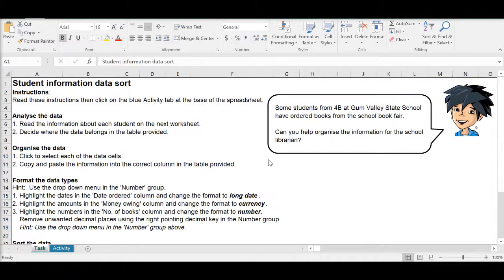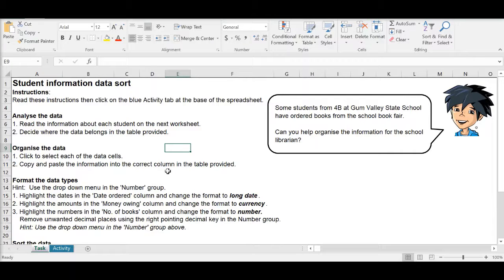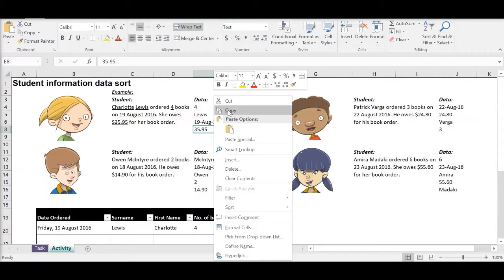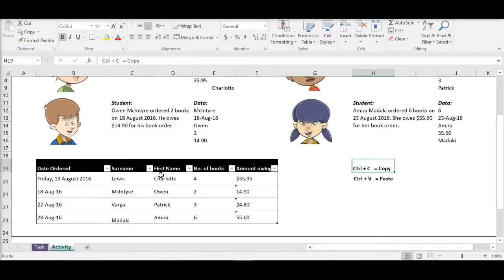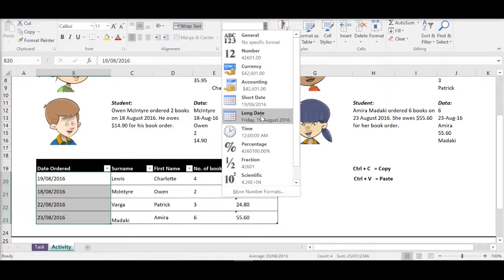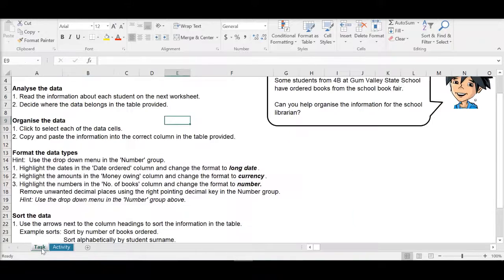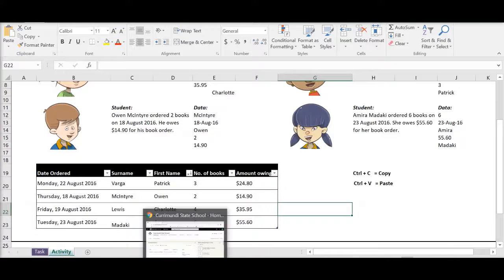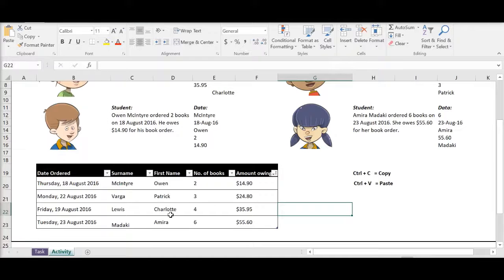Student Information Data Sort Activity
A video resource for Teachers to use to help primary students Yrs 3-6 on how to copy & paste data in Excel and how to format data.  Resource used is from the C2C Digital Technologies Curriculum for Band 3-4.